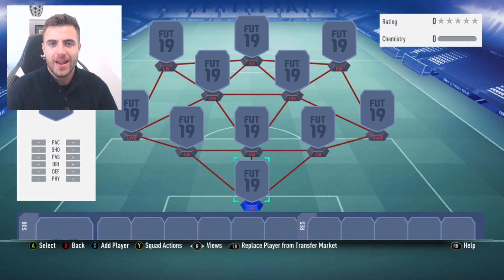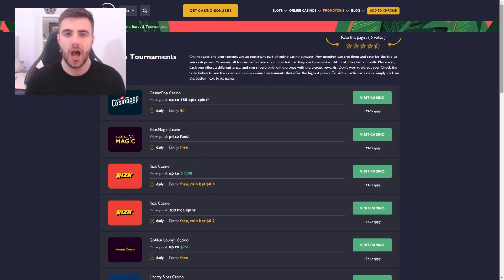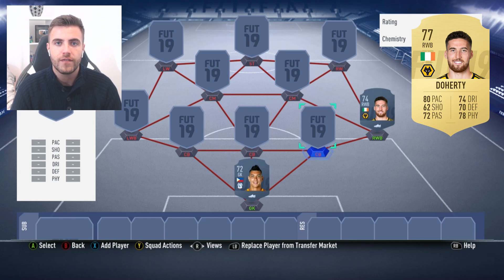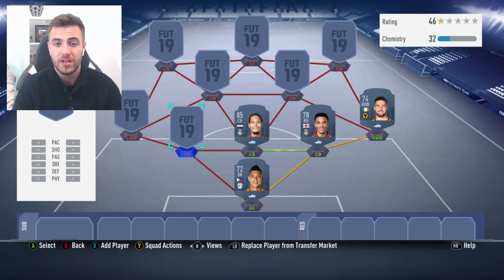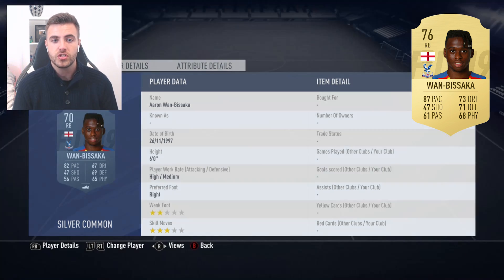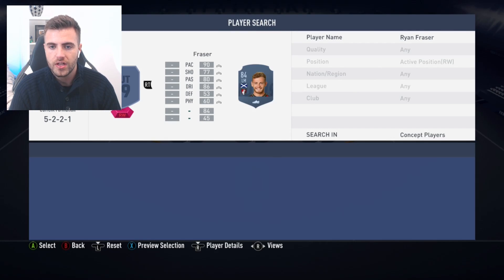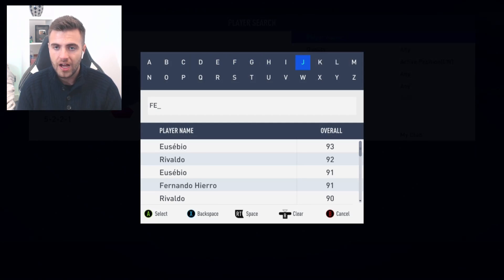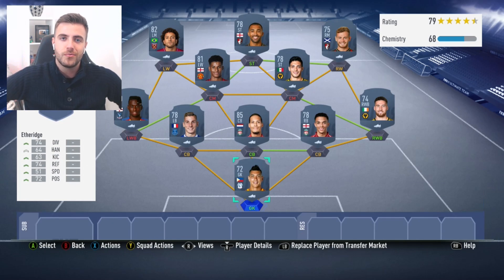FIFA 19 WINTER UPGRADES! POTENTIAL PREMIER LEAGUE UPGRADES | VAN DIJK, RASHFORD & MORE! BPL UPGRADES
FIFA 19 BPL WINTER UPGRADES!